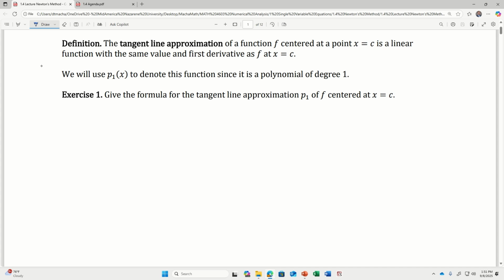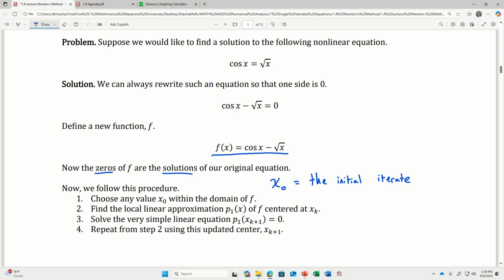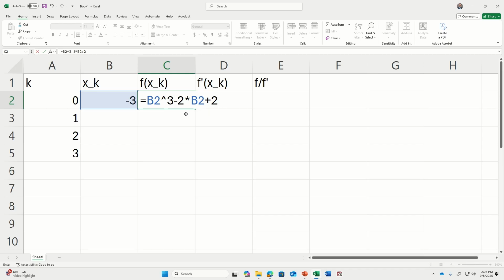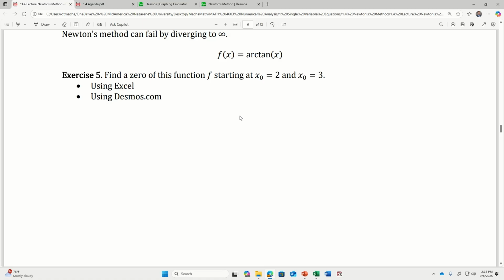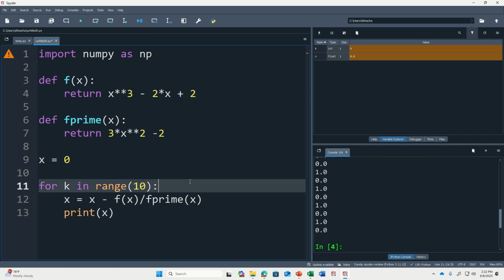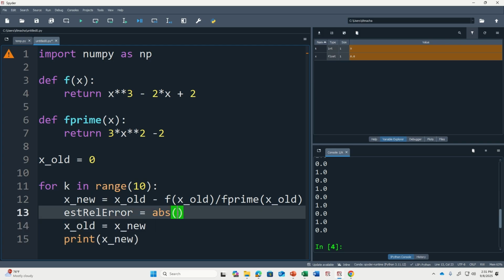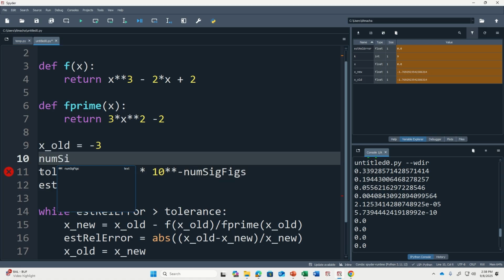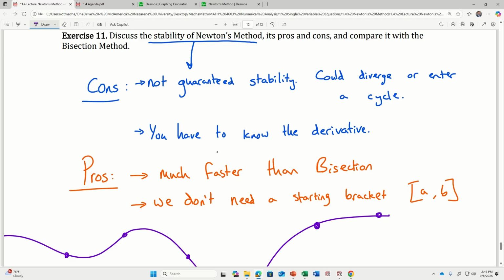1.4 Newton's Method (Numerical Analysis)